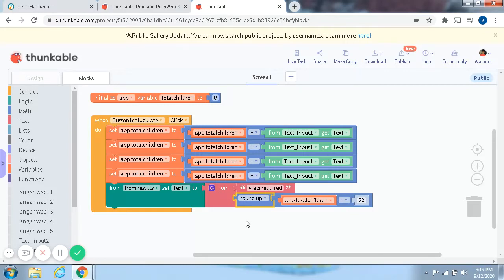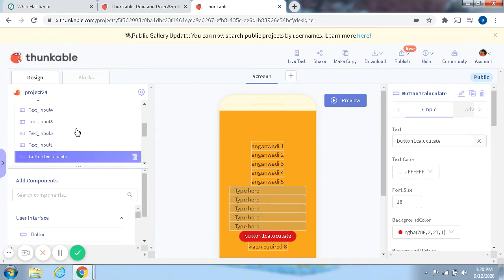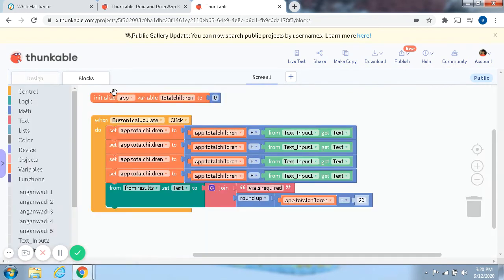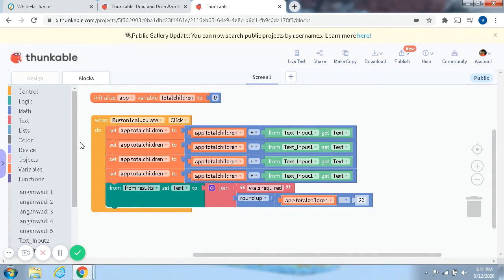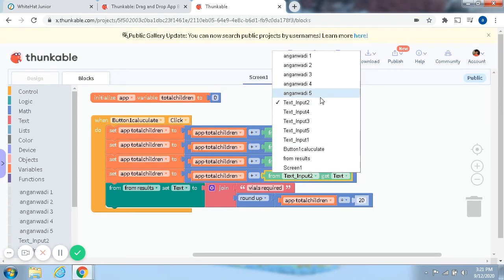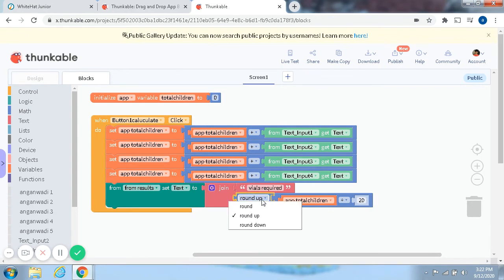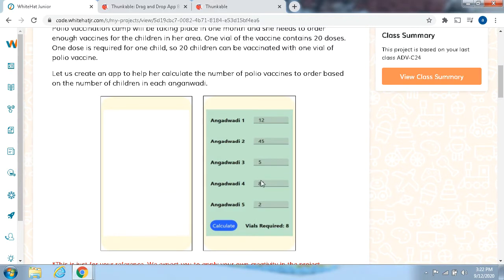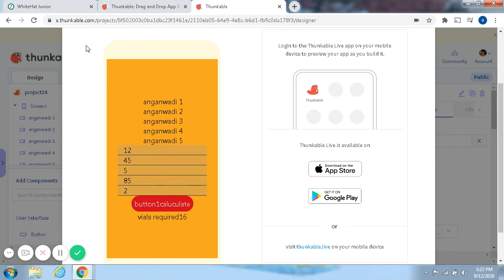WHITE HAT JR/polio vaccine calculate/Thunkable- 2/CLASS 24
class24 project24 poliovaccinne caleculater#whitehatjr# THANK YOU
BHANUS TINY HANDS